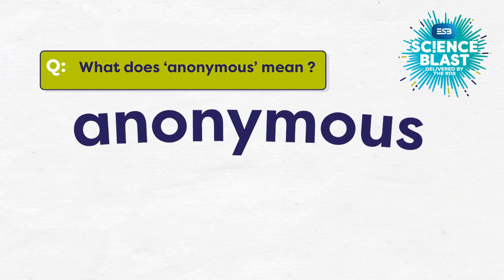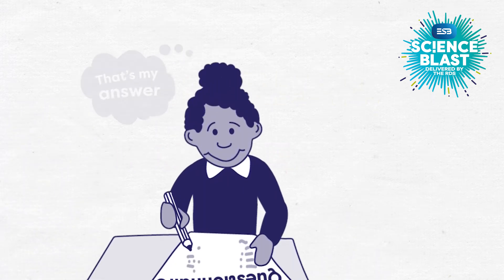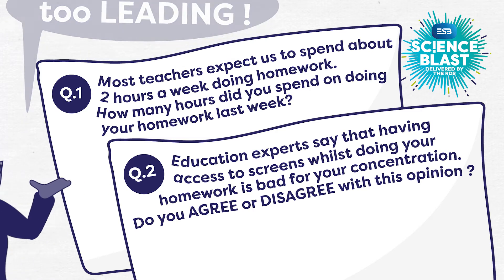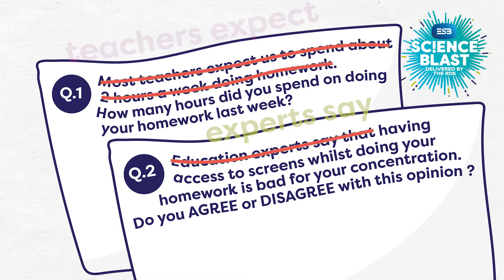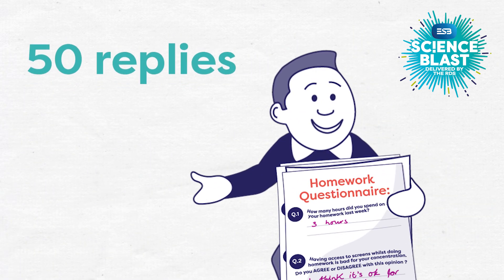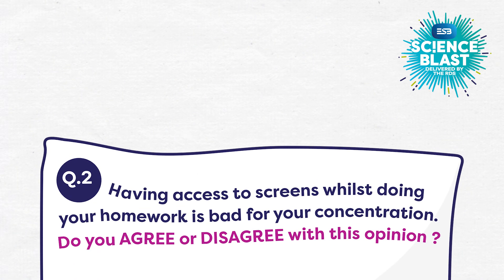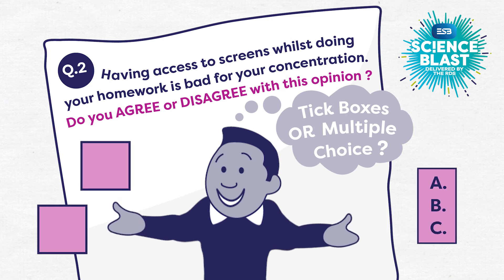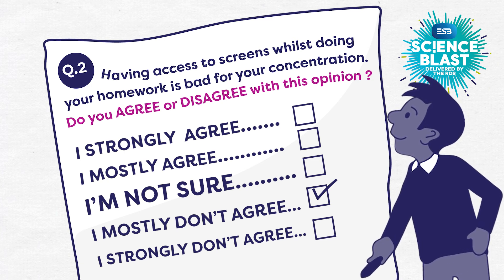Designing Surveys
“Designing Surveys” is one of four interactive resources designed to explain some of the simple strategies employed by real scientists when conducting investigations centred on human attitudes, skills and abilities. They represent good scientific habits which primary school children are able to learn. Exploring these will enhance critical thinking skills and give a major boost to your ESB Science Blast Investigations. Each resource can be used independently of each other. It’s important to select the resources that are relevant to the investigation that you have in mind, and ideally they would be
introduced to your class at an early stage of the planning process.